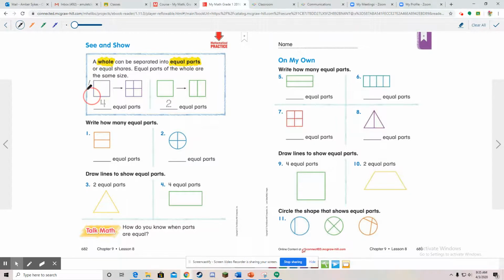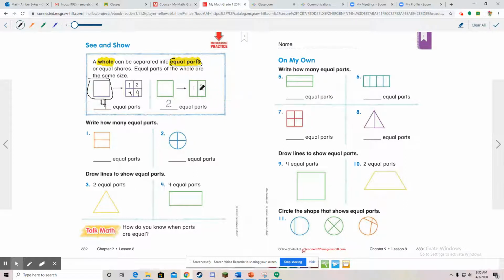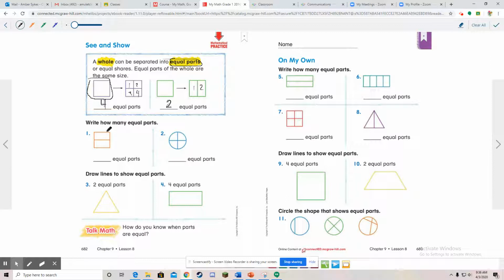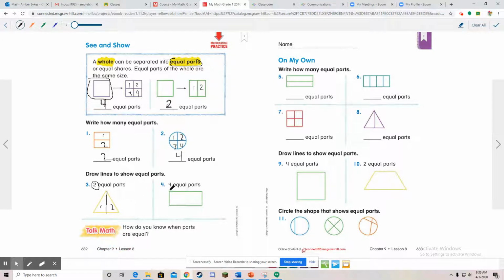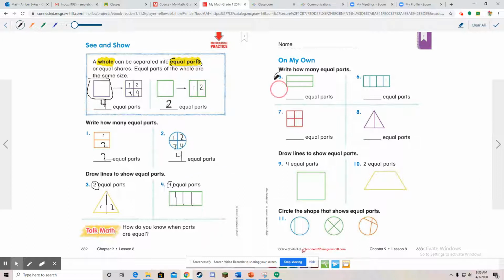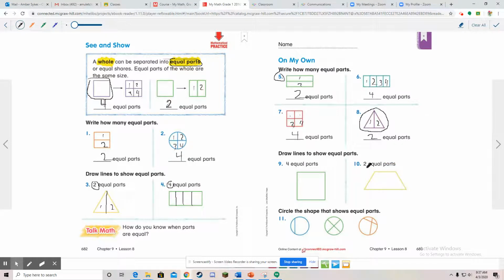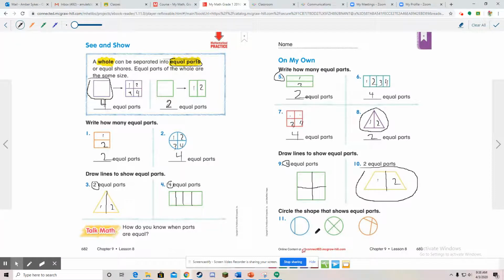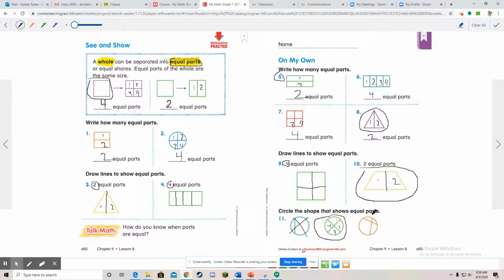Untitled: Apr 3, 2020 9:39 AM